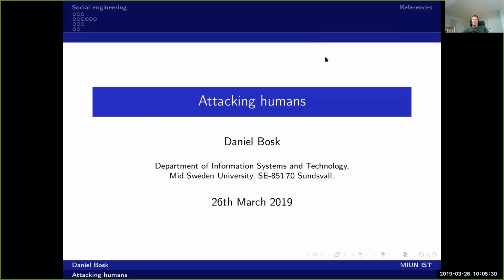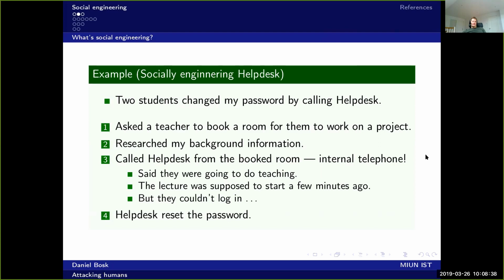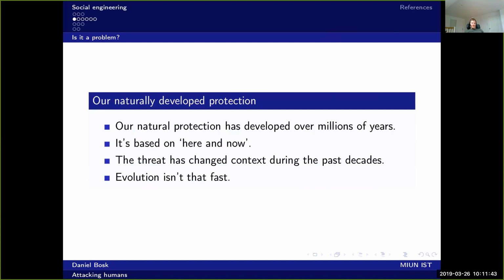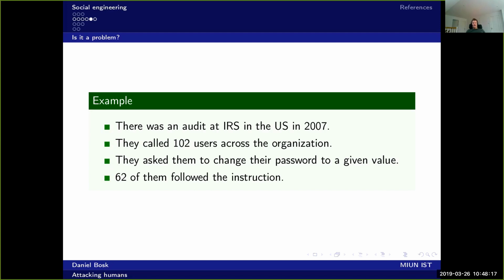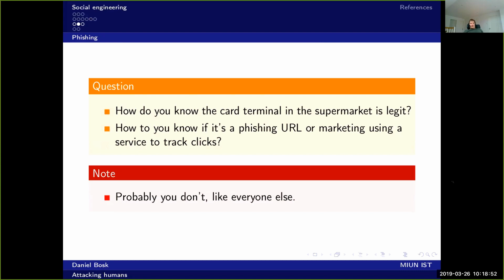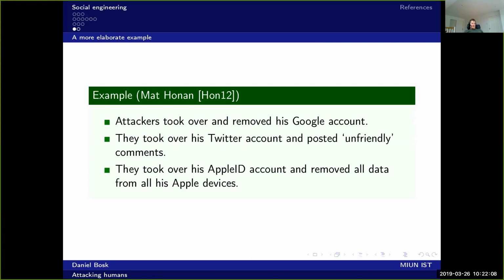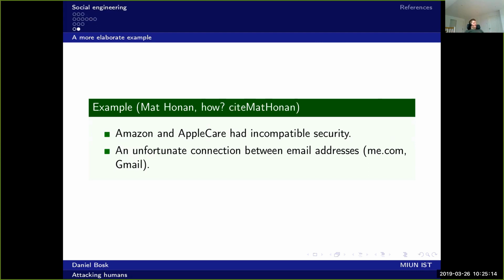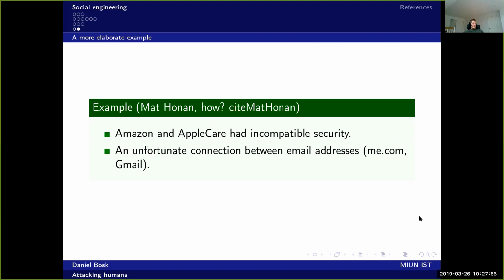Attacking humans (security usability)